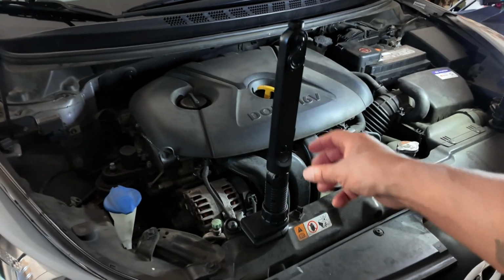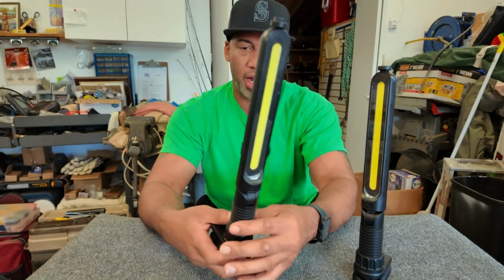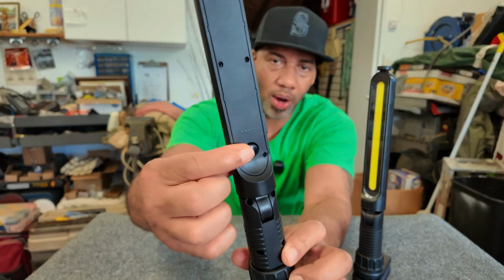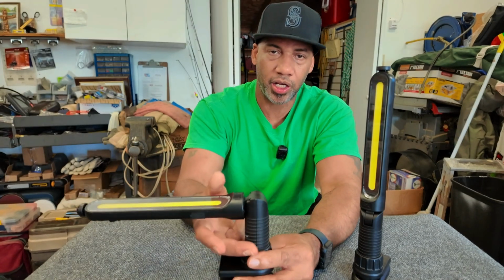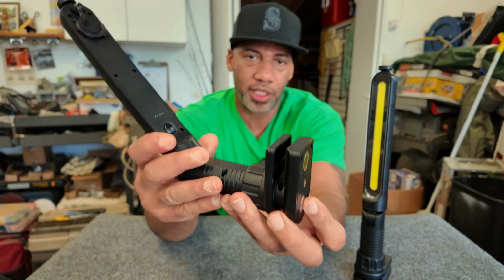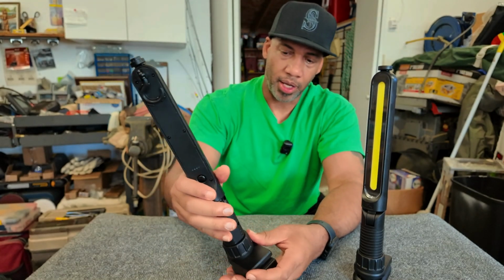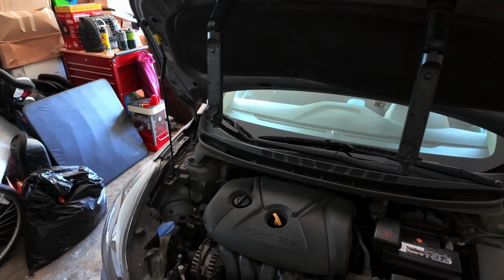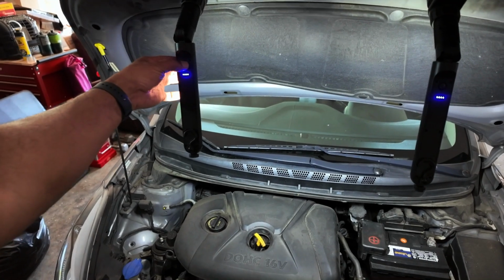GODENBA Rechargeable Mechanic Work Light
GODENBA Rechargeable Mechanic Work Light - Portable Magnetic LED Bar with 2400LM Bright LED/4400mAh Battery, Underhood Light for Repairing/Inspection/Garage/Workshop/Emergency (2Pack)